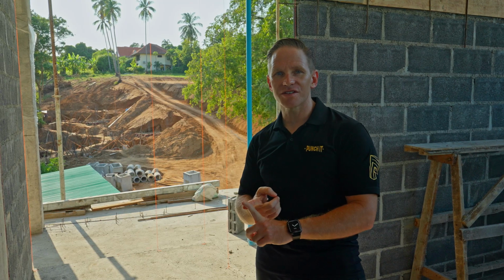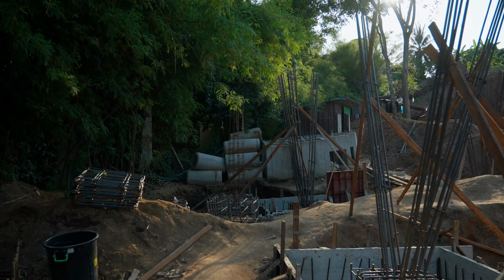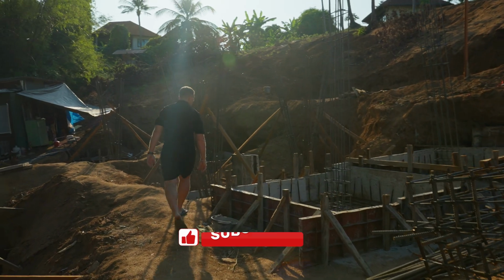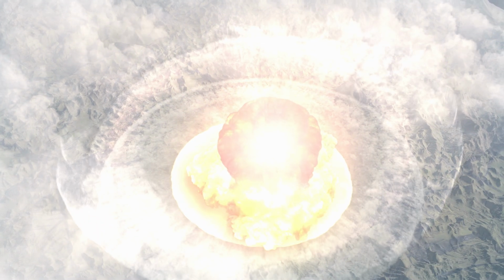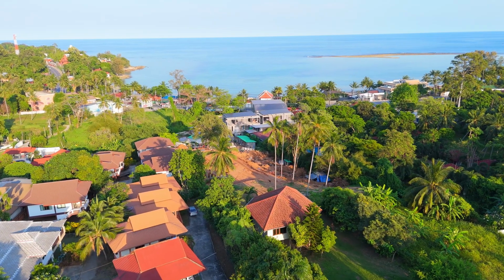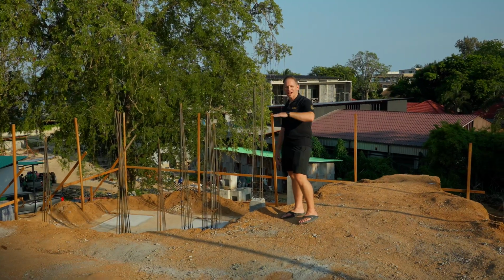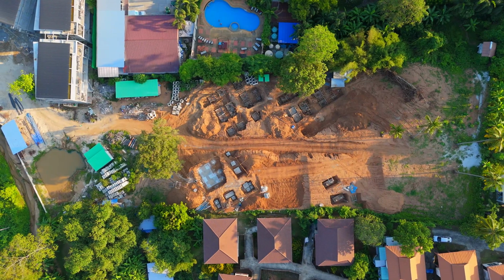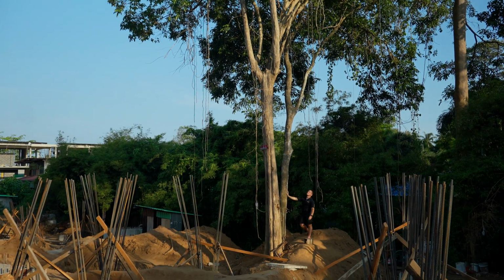We’re Building a Muay Thai Dream in Thailand 🇹🇭 | Phase Two Construction Update Part 11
We’re Building a Muay Thai Dream in Thailand 🇹🇭 – Phase Two Construction Update 11 Has Begun!
We’ve officially kicked off the second phase of our project: building the best Muay Thai facility in Thailand! This is a major milestone for us, and we’re proud to say everything has gone according to plan so far.

In this video, we take you behind the scenes to show what Phase Two is all about and how we got started.

✅ Explore more of what Punch It has to offer! Visit our Linktree now for quick access to all our content:

📲 Download the Punch It Gym app to easily book classes and manage your fitness experience anytime, anywhere. Get started today and take control of your fitness journey:

*Welcome to the Official YouTube Channel of Punch it Unboxed by Markus*

This channel is your gateway to an extraordinary journey of Muay Thai, business, and expat life in Thailand. This channel offers invaluable insights into thriving in the Thai culture, whether you're interested in training at the best Muay Thai gyms, exploring Thailand’s business opportunities, or learning what it takes to start a business and live as an expat in this vibrant country. Follow Markus, founder of the renowned Punch It brand, as he documents the growth of the Punch It Gym in Koh Samui, set to become the top Muay Thai destination in Thailand. Whether you're a fighter, business developer, or simply curious about expat life and the thriving business landscape in Thailand, this channel provides an engaging mix of gym tours, Muay Thai reviews, vlogs, and expert guides to help you navigate construction, business development, and life in Thailand.
Punch It Unboxed isn’t just about Muay Thai—it’s about embracing the expat life, seizing business opportunities, and navigating the unique experiences Thailand has to offer. From practical advice on starting a business in Thailand to reaction videos on Muay Thai training, this channel offers a comprehensive guide for anyone interested in Thailand.

⏱ *Video chapters:*
00:00 Intro
00:30 Explain of new Phase
01:48 Place of Apartments
03:14 Place of Pool Villas
04:00 Cut the Trees